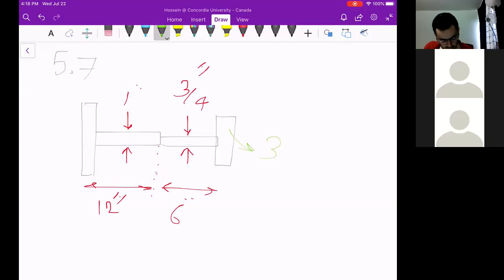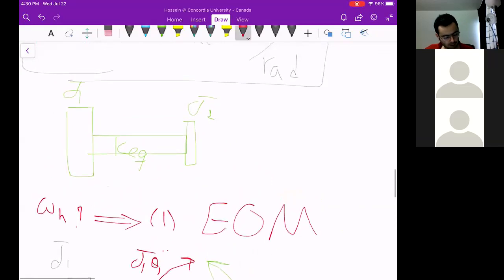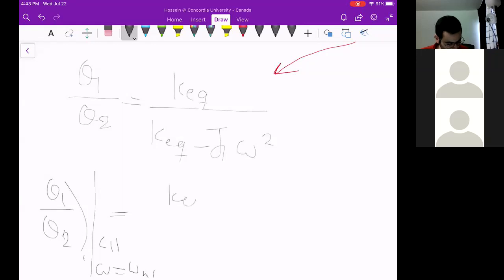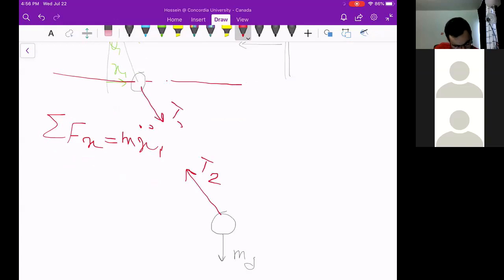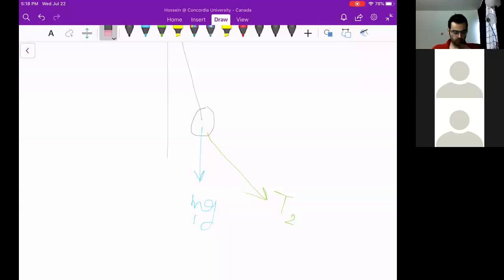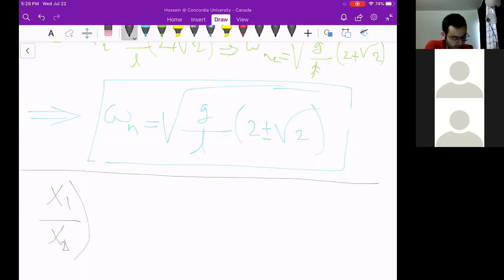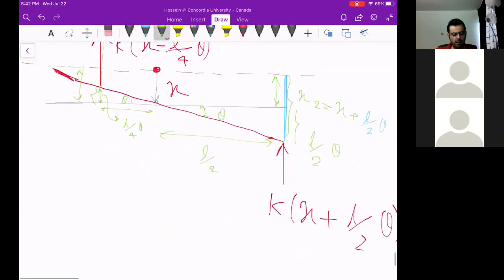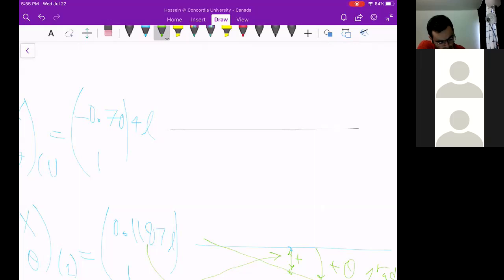Mechanical Vibration Tutorial 6 (Multi-DOF vibrations)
- Multi-DOF vibrations

- Theory of Vibrations with Applications: by William Thomson (5th Edition)